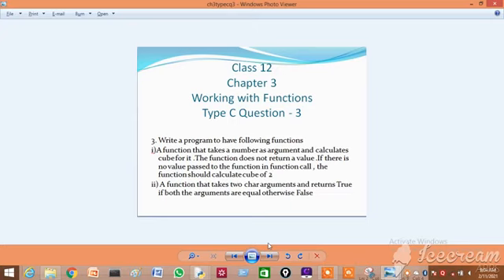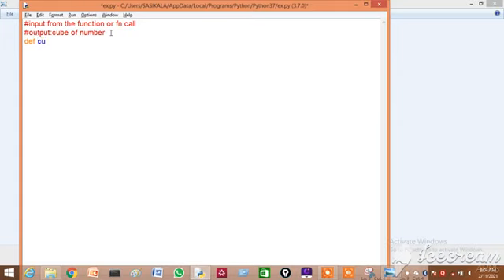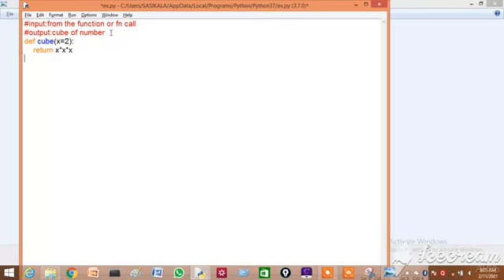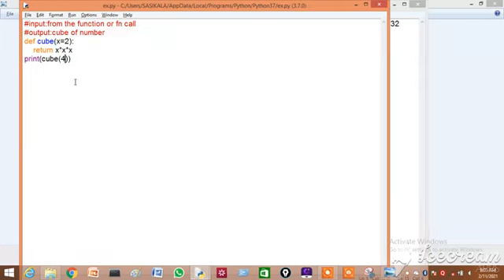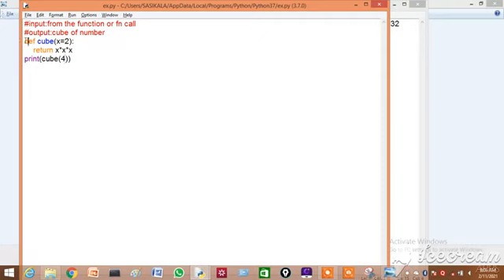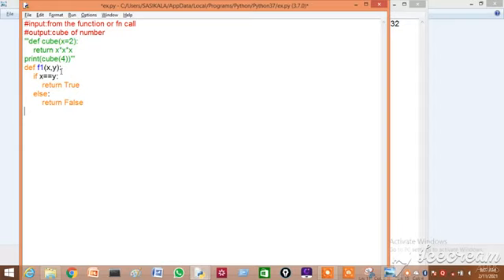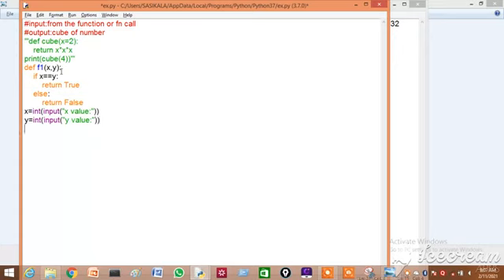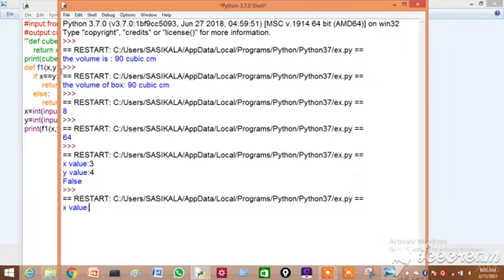Class 12 - CS - Chapter 3 - Working with functions - Type C - Question 1 - Sumitha Arora - English